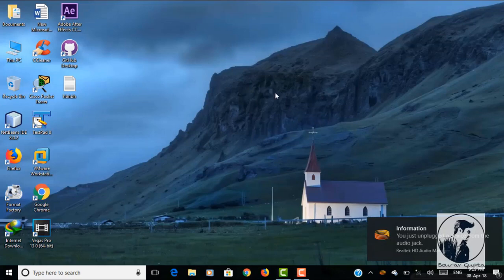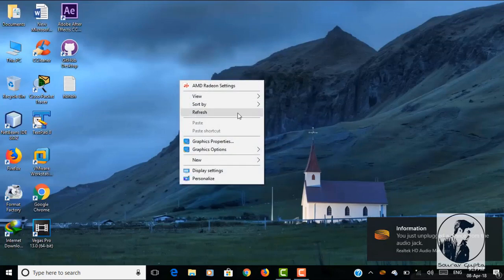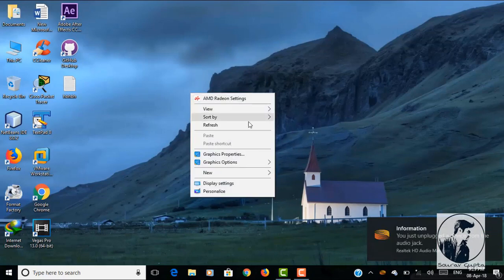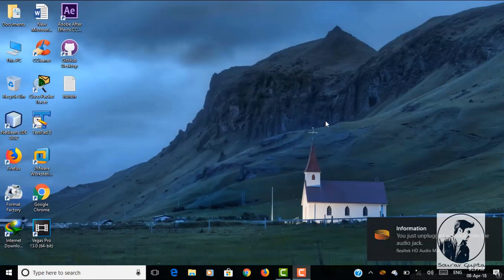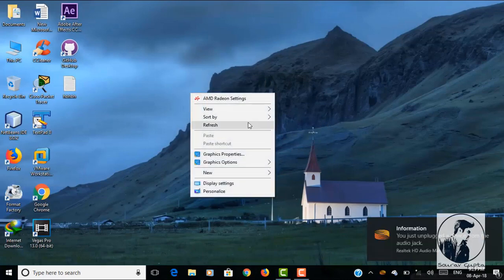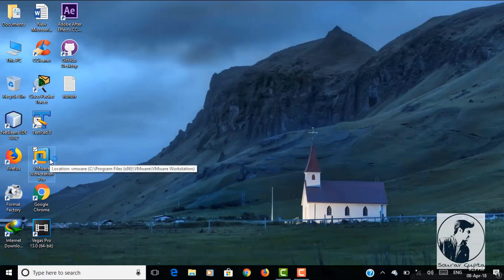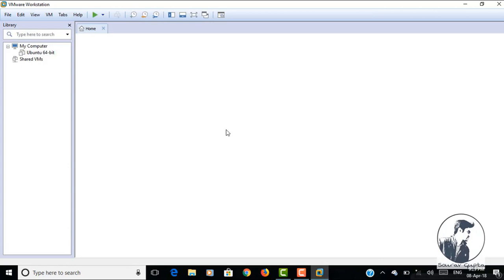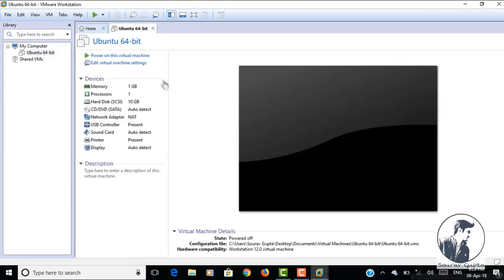How to Enable Intel VT-x : VMware Workstation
VMware Workstation: Intel VT-x [VirtualizationTechnology]

Note: Every brand has its own process to enable it. Just enter into BIOS setup and try to find it. But make sure do not "Enable or Disable" other settings.